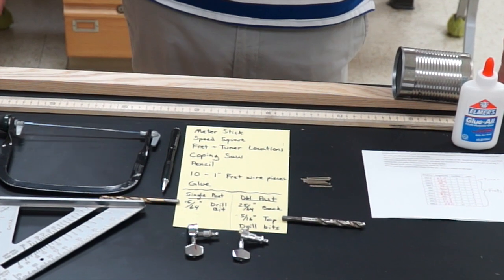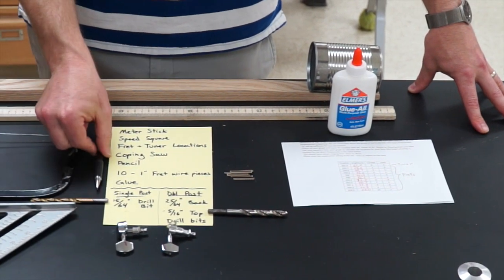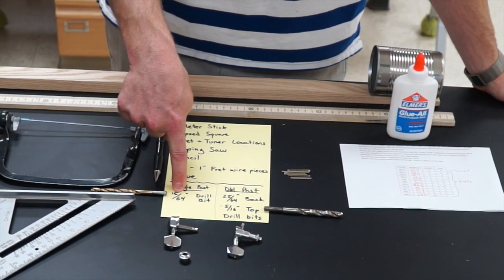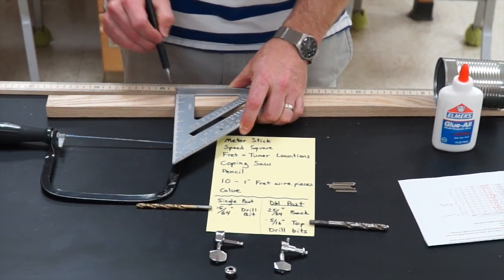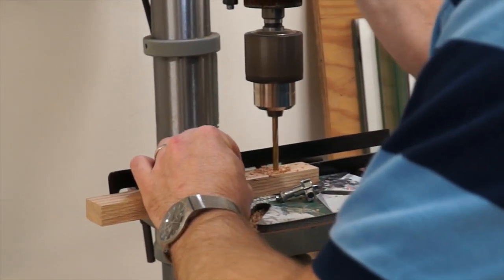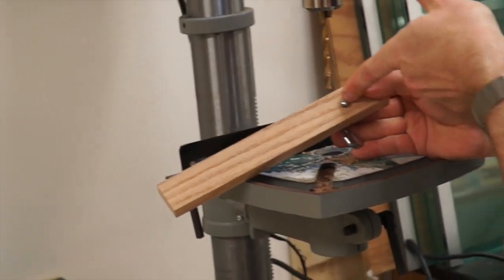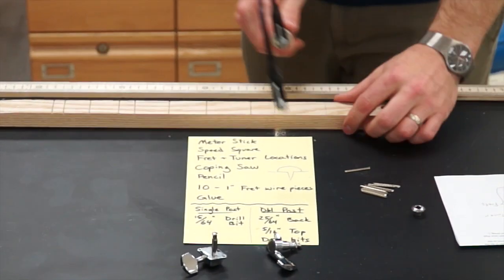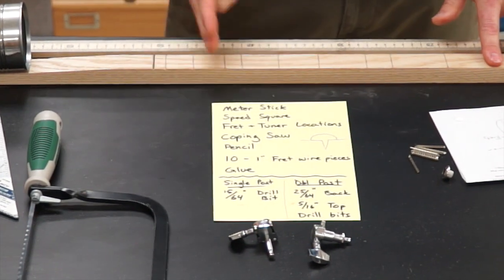Making a Canjo part 2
Attaching frets and drilling the hole for the tuner